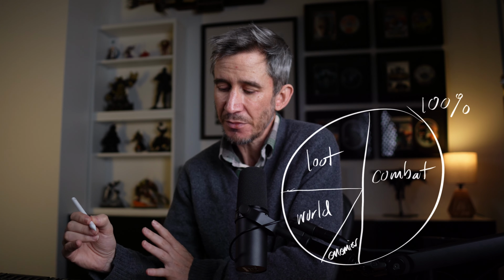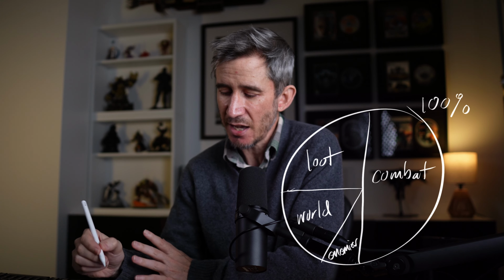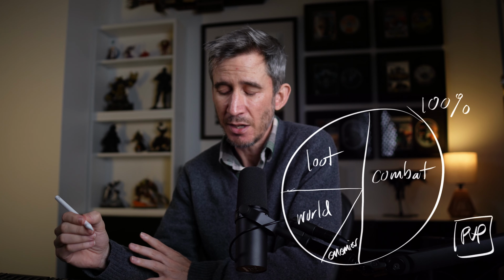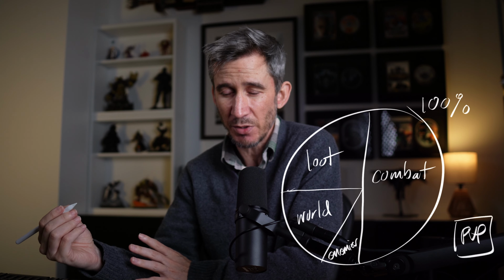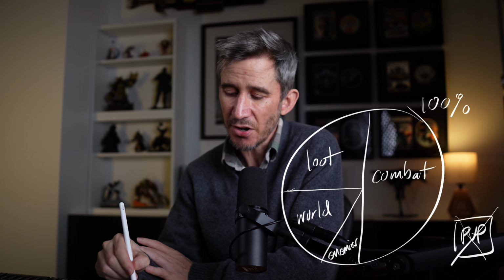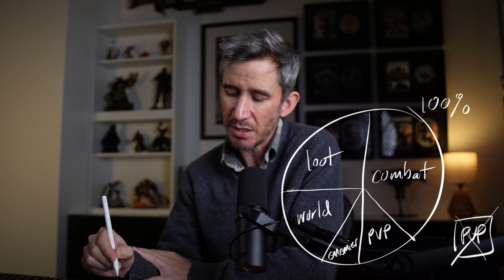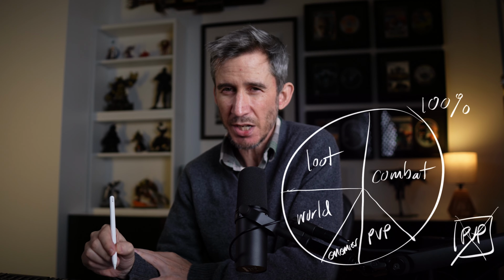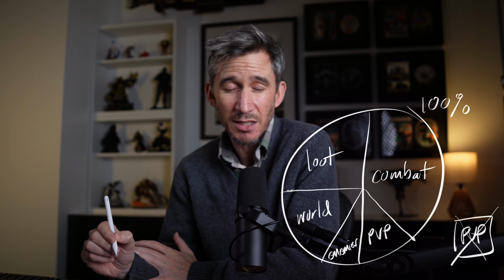Understand your game features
How using a pie chart can help you better evaluate how much effort you should be putting into your game, and whether you should add or remove features.